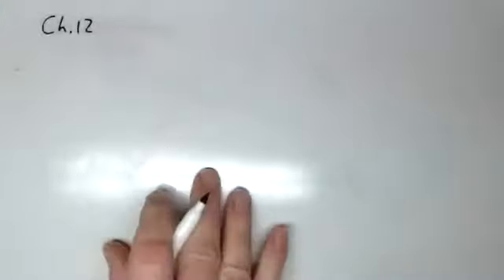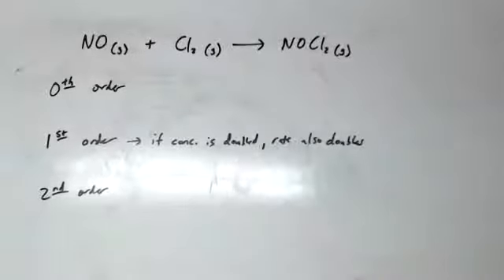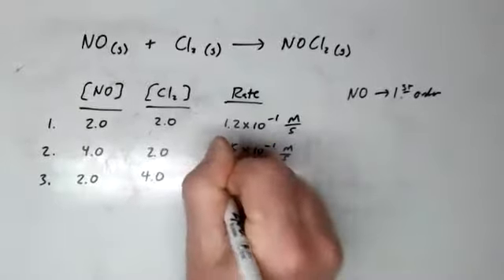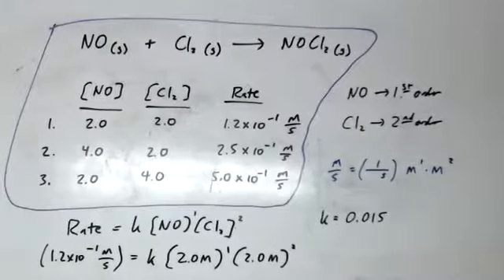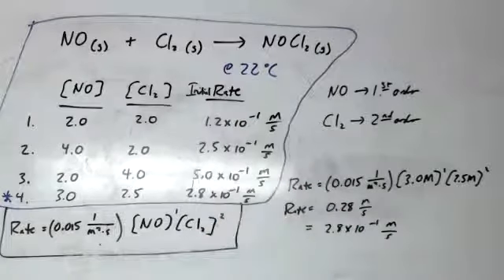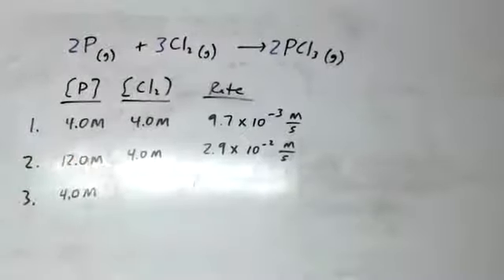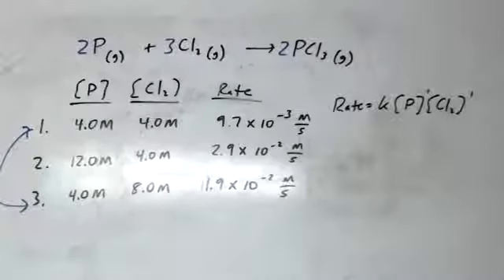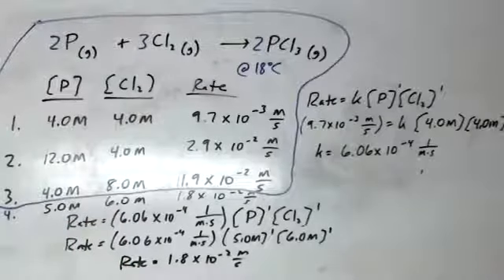General Chemistry II Video Lecture #7 Chapter 12 Rates Part I